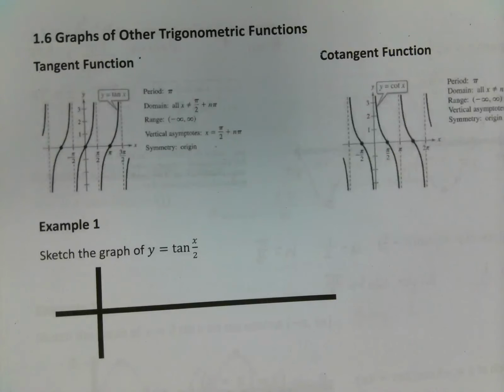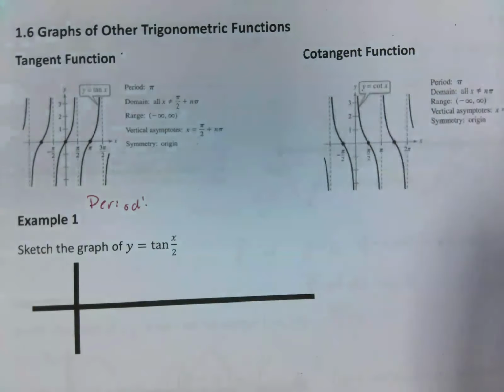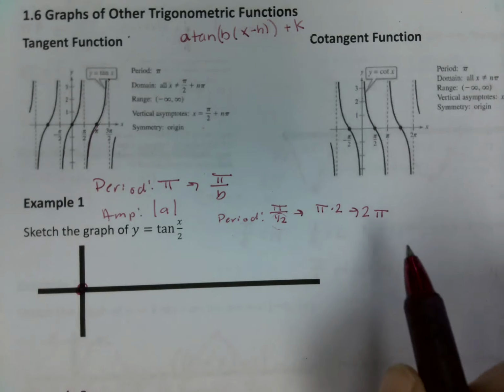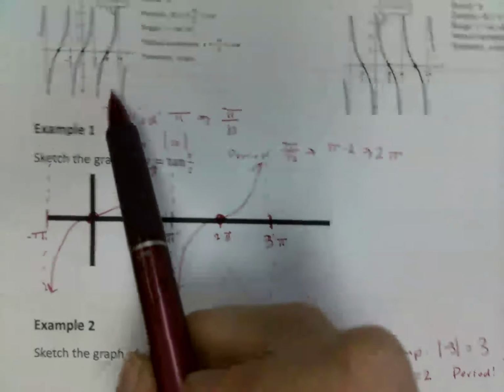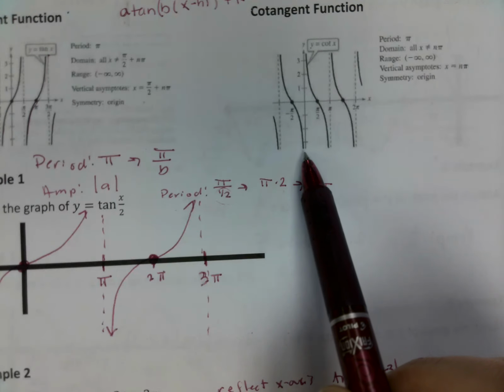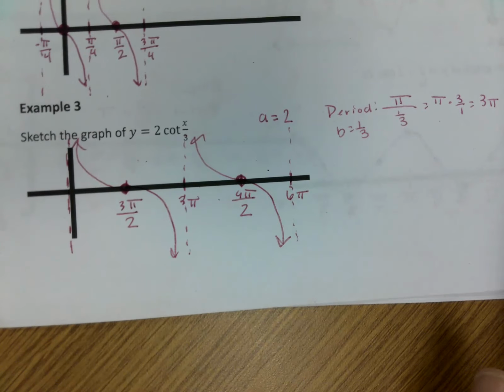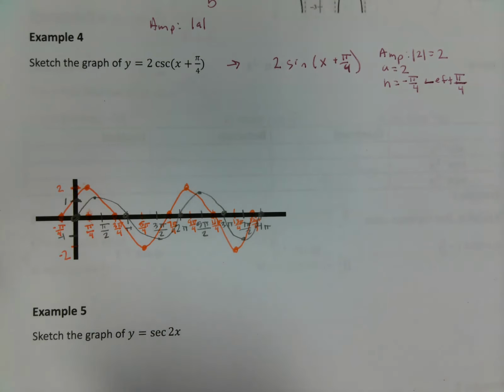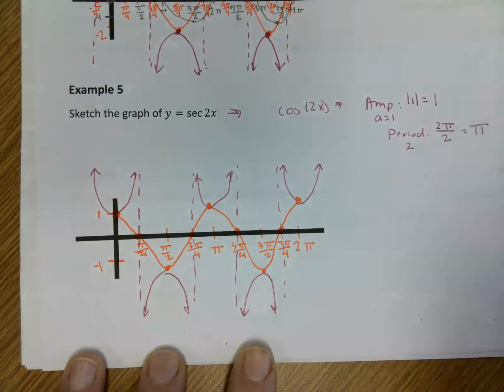CT_1.6_Graphs of other trig functions